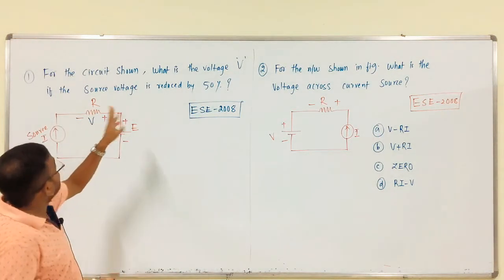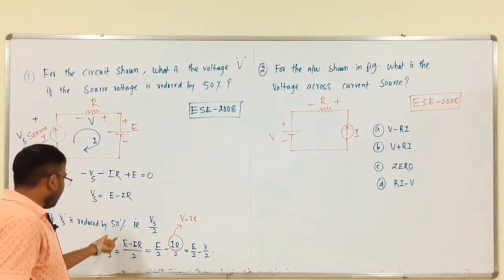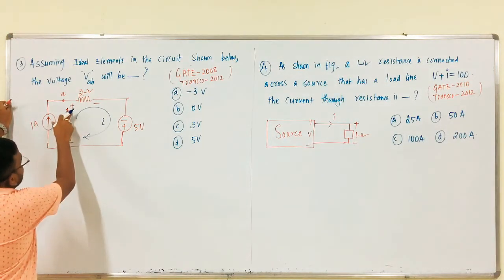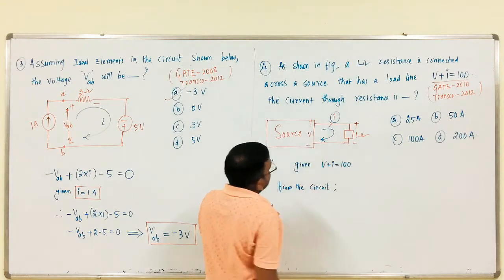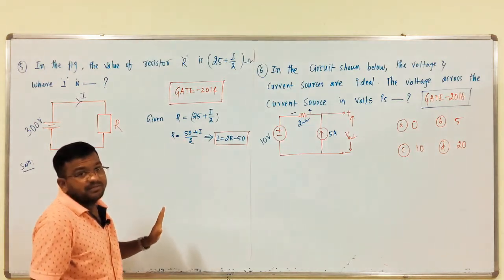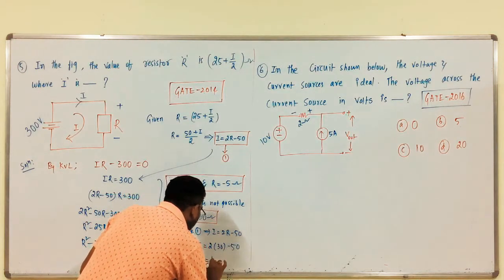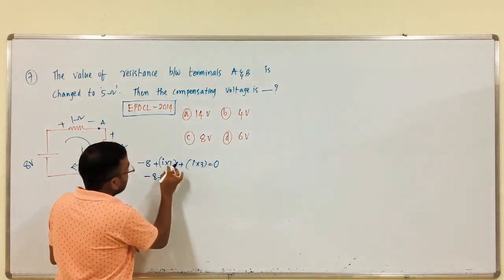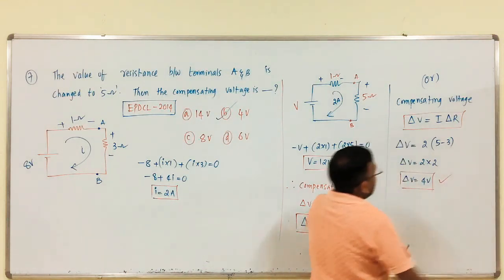ECA: Lec-21: Previous GATE,ESE & Others question discussion on KVL with independent sources